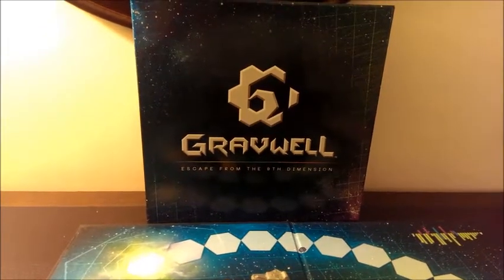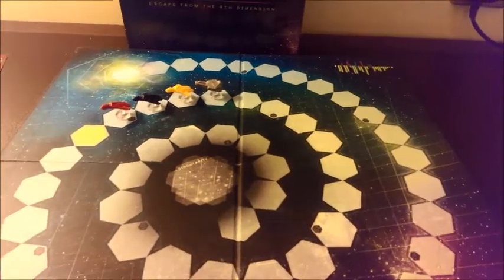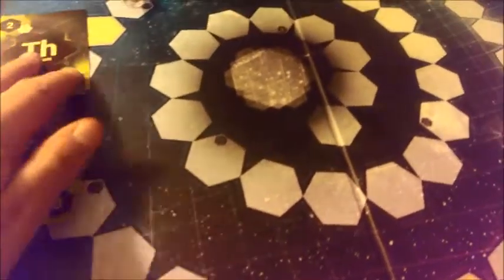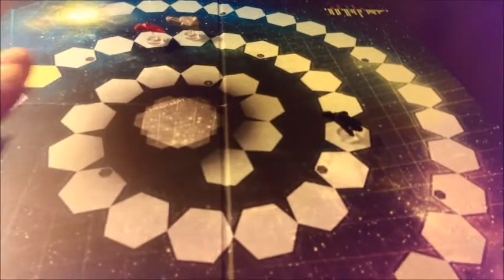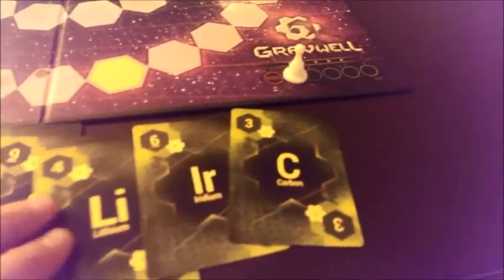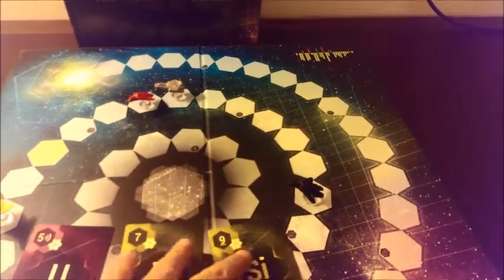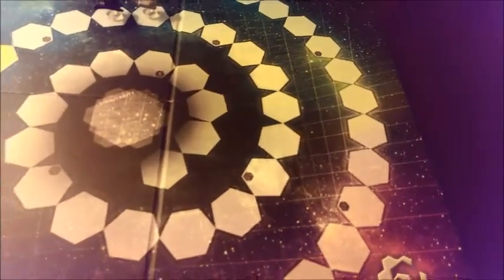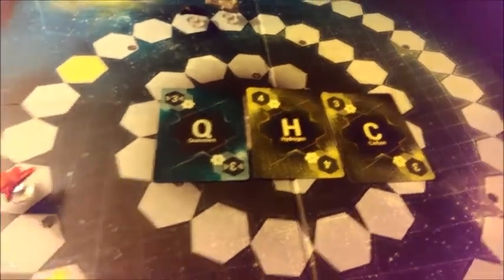Gravwell Round 2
Boardgames with the Family continue the play through of Gravwell